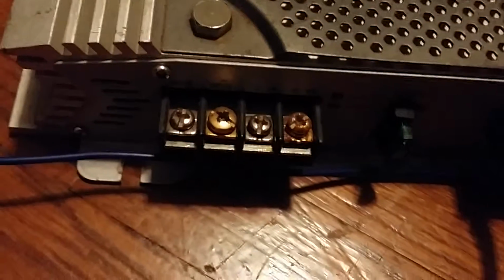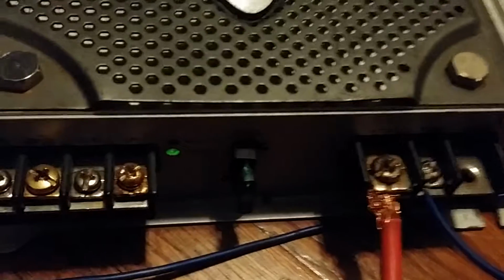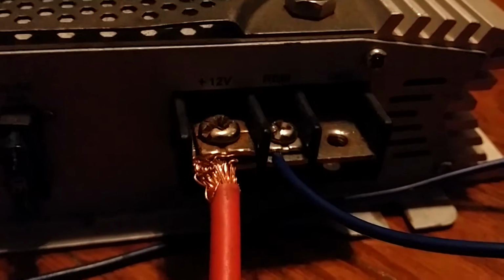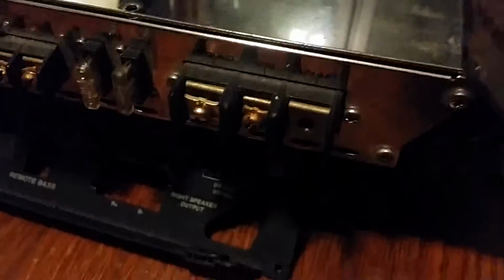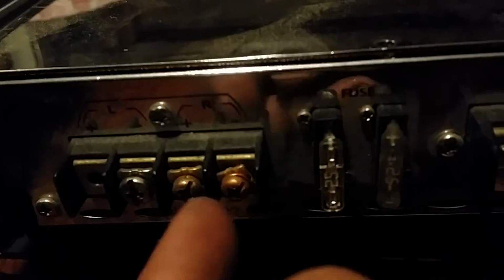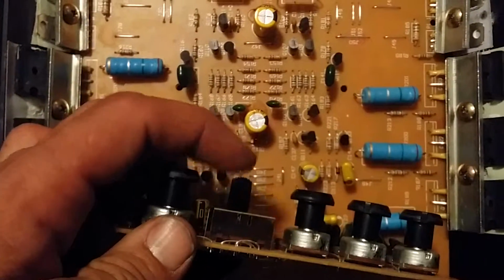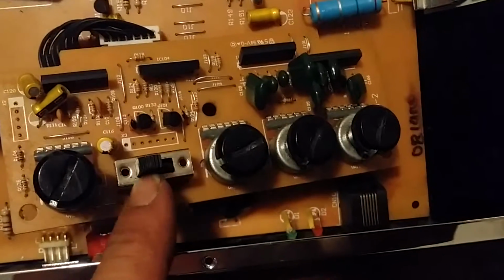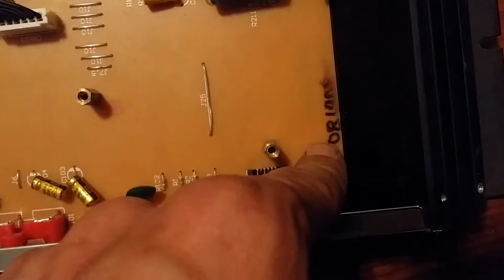Amps needing repairs part 3